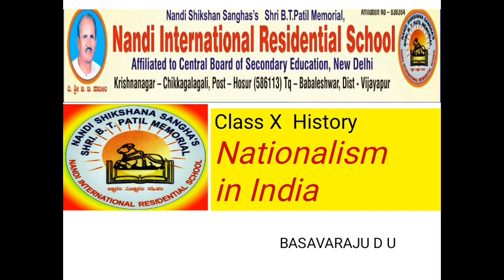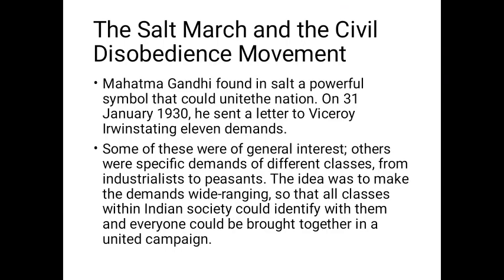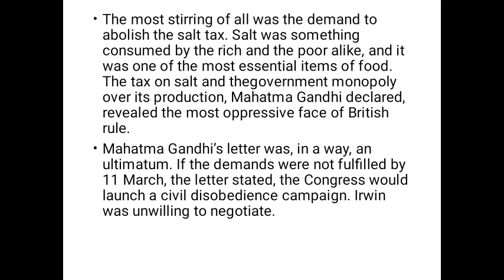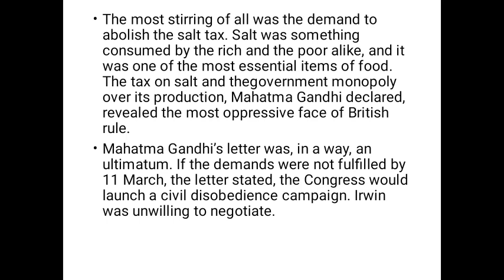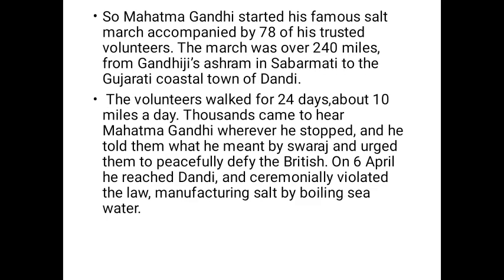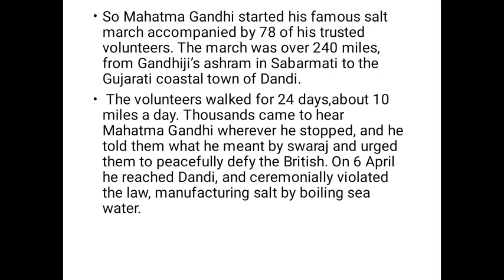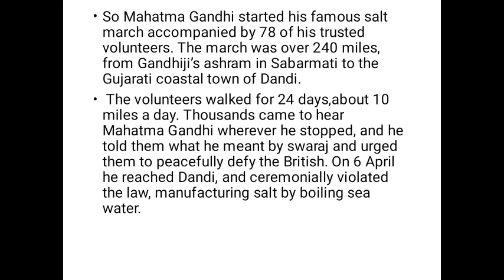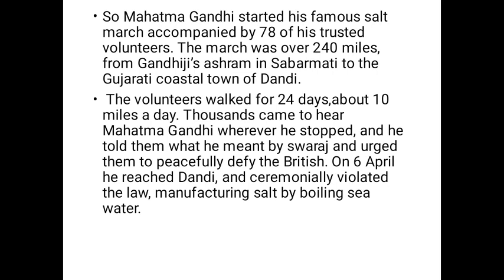Nationalism in India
BDU